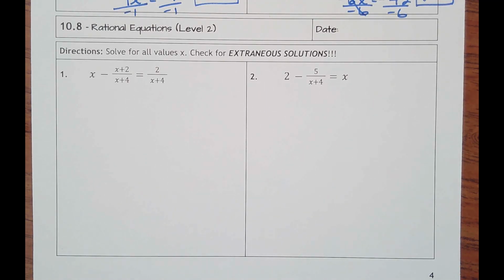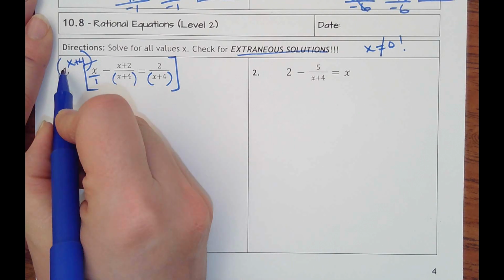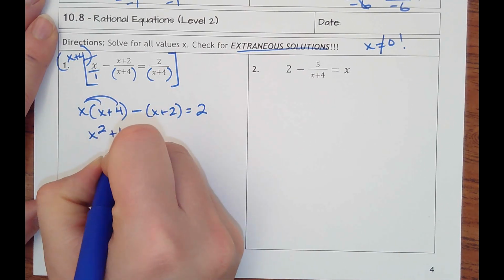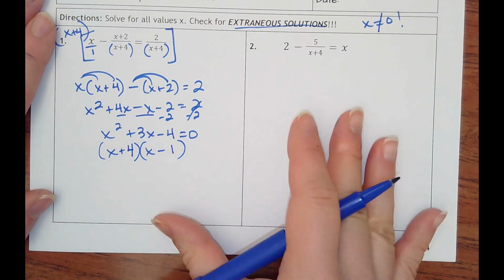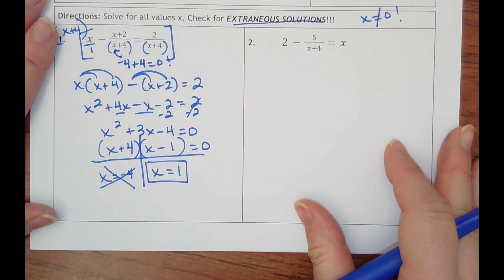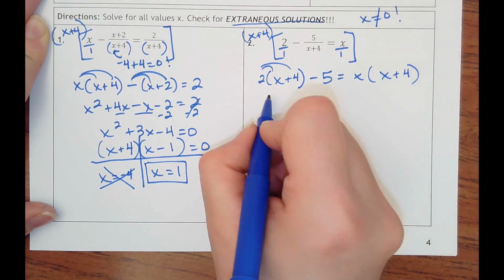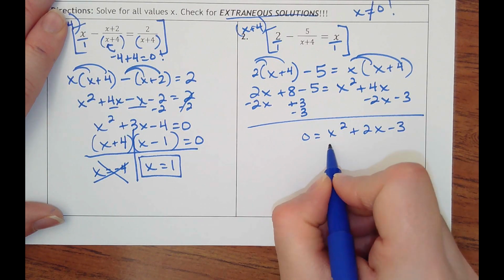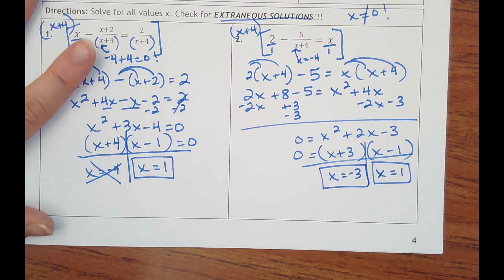10.8- Rational Equations (Level 2)